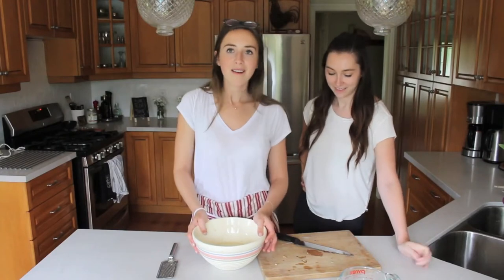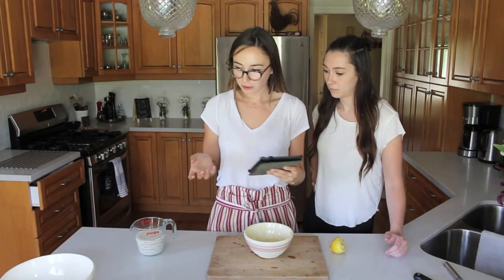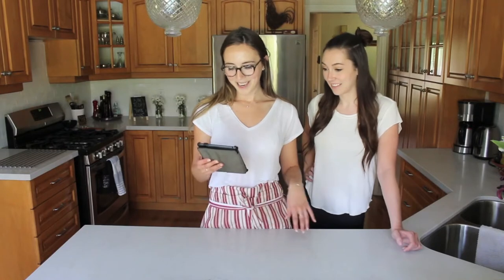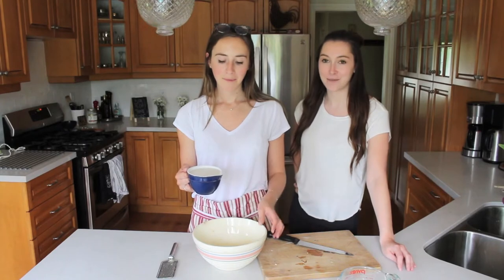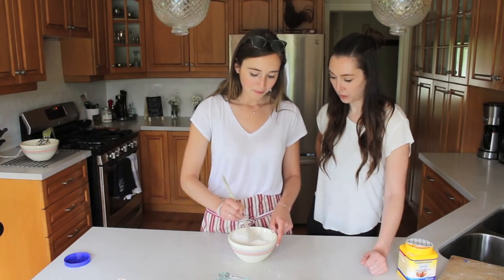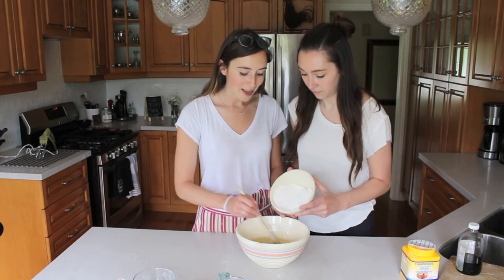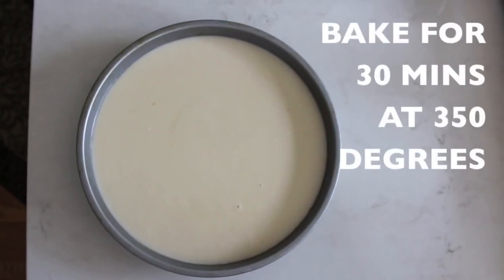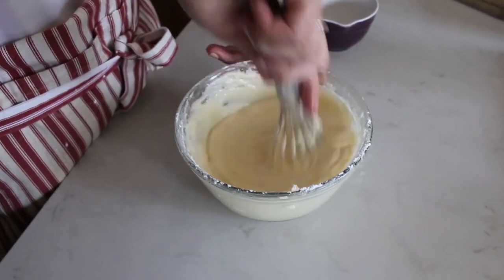VEGAN BIRTHDAY CAKE?!? | allycancook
Hey Guys,

This week we have a special edition of allycancook ft katie mcmanus because it was our moms BIRTHDAY!

We decided to try out this lemon vegan cake from and it was absolutely delicious!

I highly highly recommend trying out the recipe for the next birthday cake you make instead of making a cake with dairy products. The cake was simple, easy and cheap (and in my opinion better then any lemon cake i've had before)!

Grocery store milk from cows is often retrieved in inhumane ways and comes with a bunch of added hormones (in some countries ex - United States) you definitely don't want in your body! Dairy free cakes are a great way to avoid these negative side effects while still being able to indulge (while on a budget I may add).

Let us know what you think if you try it out :)